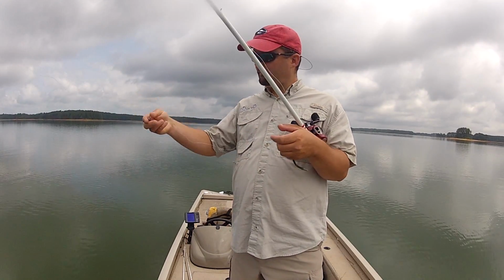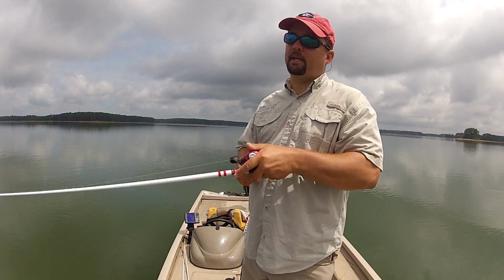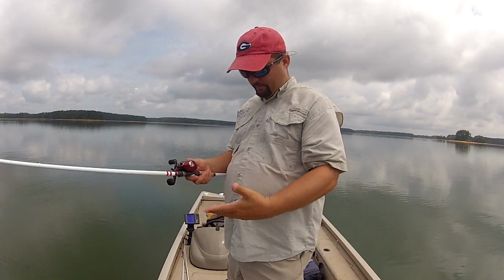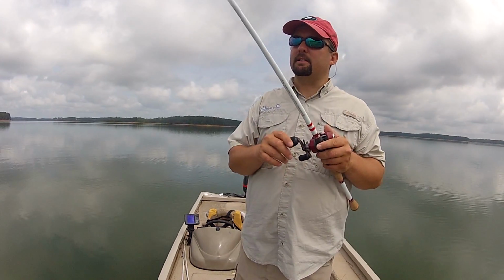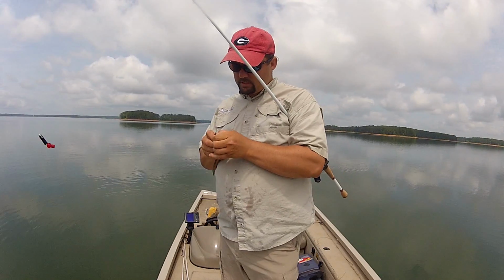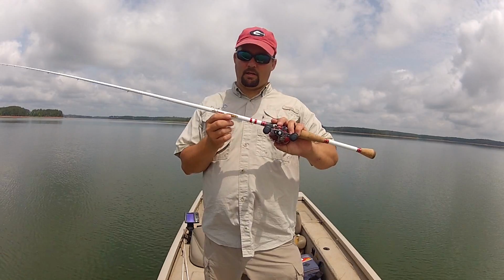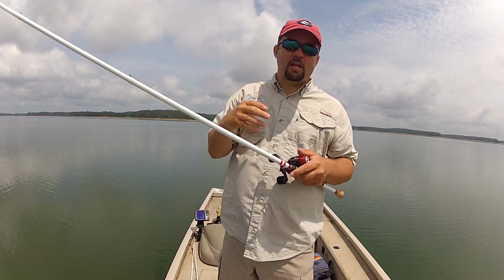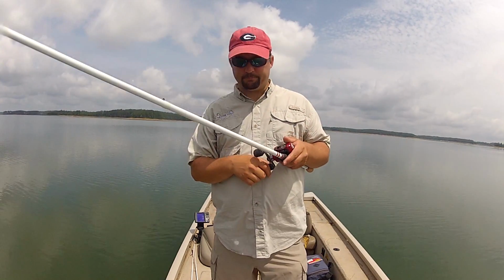The Details of a Carolina Rig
A detailed video of how to fish a Carolina Rig. Watch it in 1080p HD